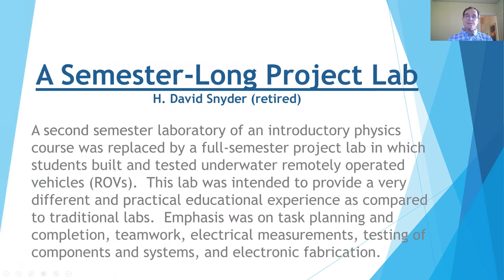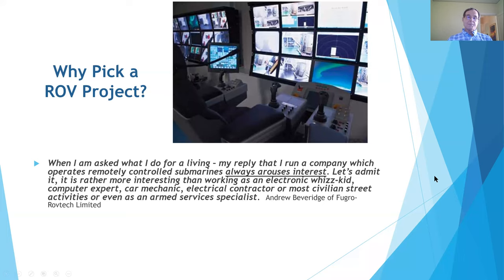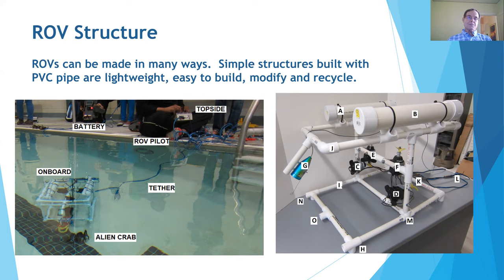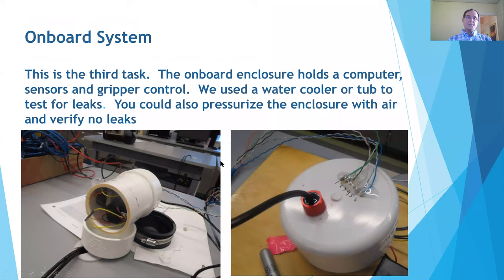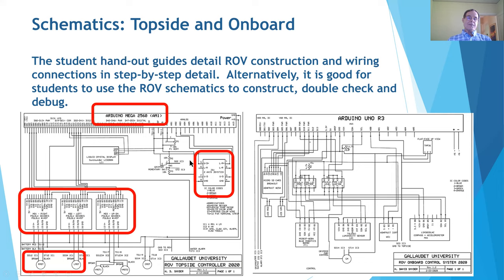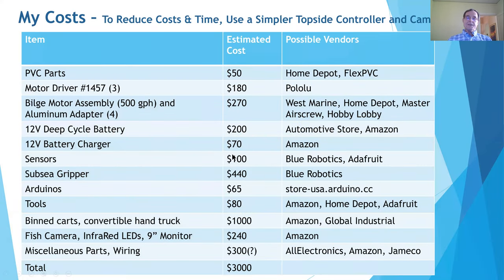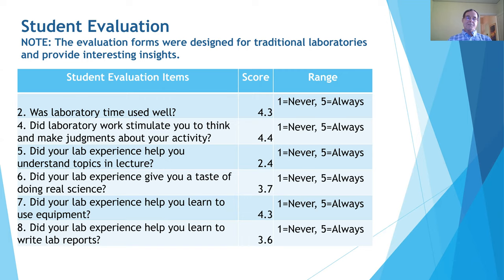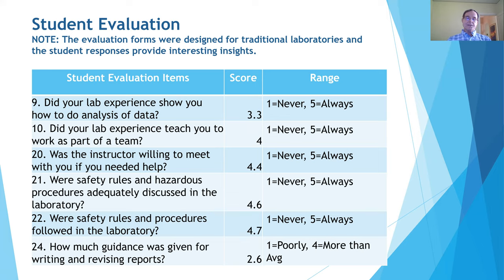CSAAPT2021 Autumn Mtg: Henry Snyder "Semester-Long Project Laboratory"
H. David Snyder (retired) of Gallaudet University presenting 10/23/2021 to CSAAPT Autumn Meeting